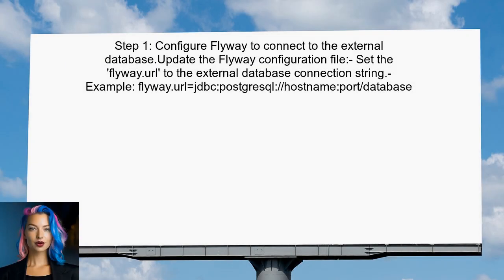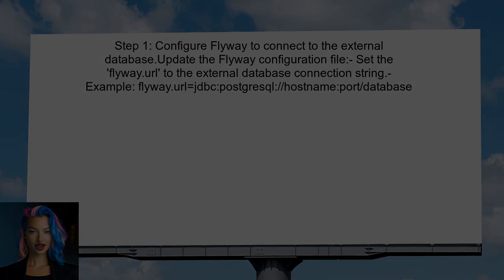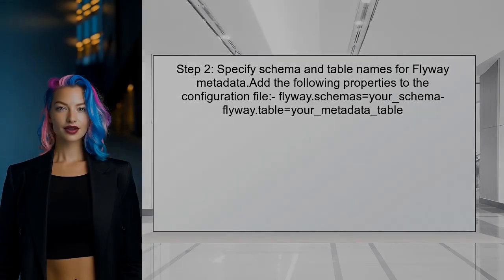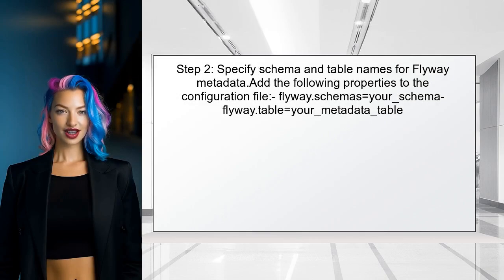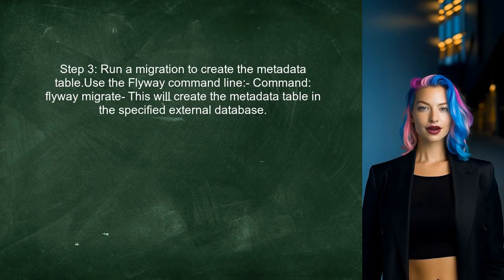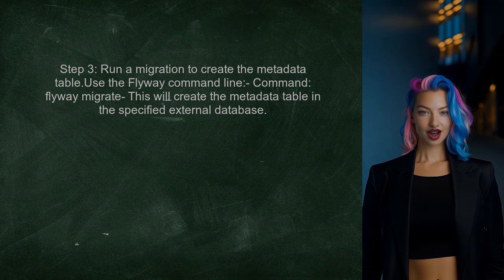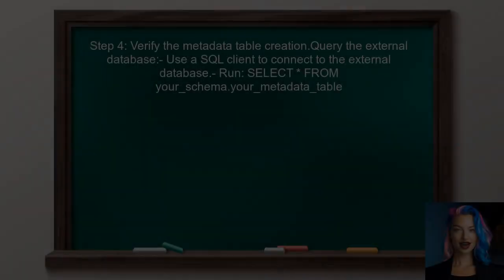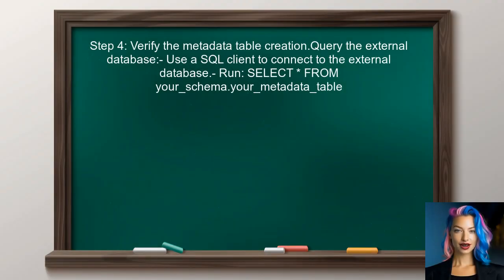How to Store Flyway Metadata Table Externally: A Step-by-Step Guide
In this video, we’ll explore the essential process of storing Flyway metadata tables externally, a crucial step for managing database migrations effectively. Whether you're working on a large-scale application or simply want to enhance your database management practices, this step-by-step guide will walk you through the necessary configurations and best practices. Join us as we simplify the complexities of Flyway and help you optimize your migration strategy!

Today's Topic: How to Store Flyway Metadata Table Externally: A Step-by-Step Guide

Related to: flyway, metadatatable, externalstorage, databasemigration, step-by-stepguide,